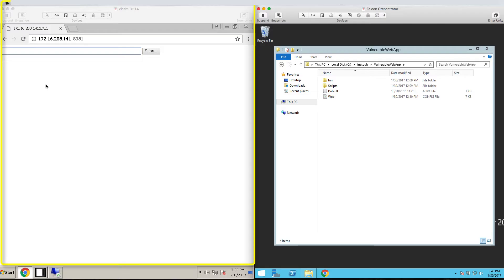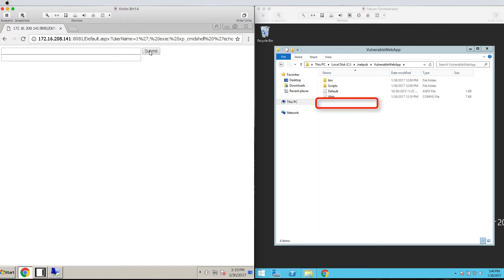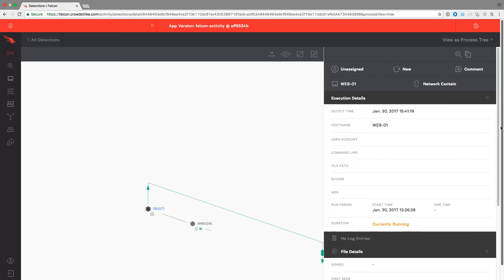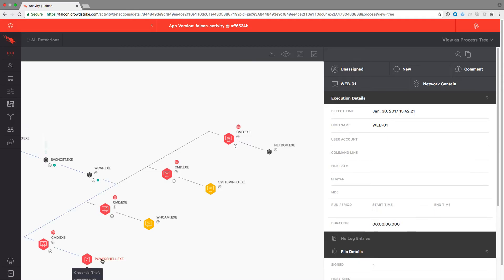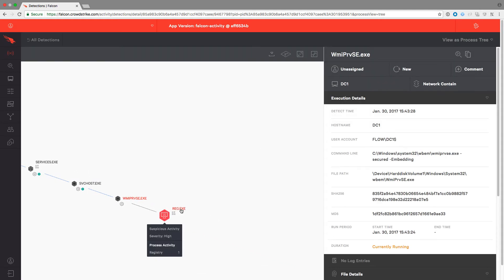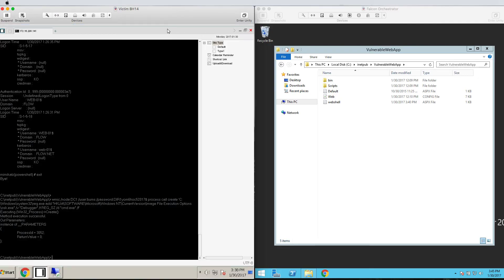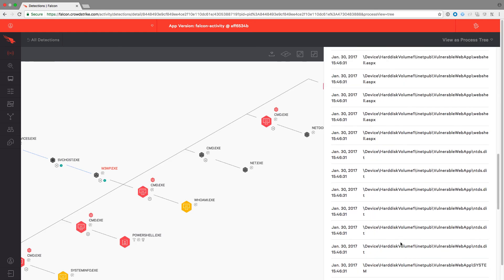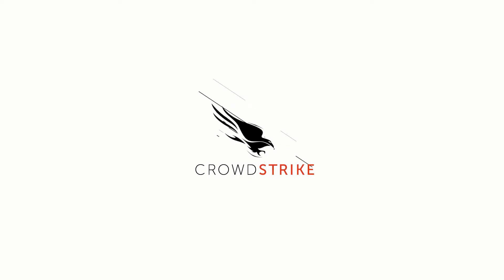How to Detect and Prevent Malware Free Attacks with CrowdStrike Falcon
Traditional antivirus products and even application whitelisting products are completely blind to attacks that do not use malware. It is possible for an attacker to compromise a machine without ever writing a file to disk, or by abusing a legitimate system tool like PowerShell or WMI. It is also common for attackers to exploit a public-facing web server, and then use a web shell to move laterally in the environment.

Additional Resources